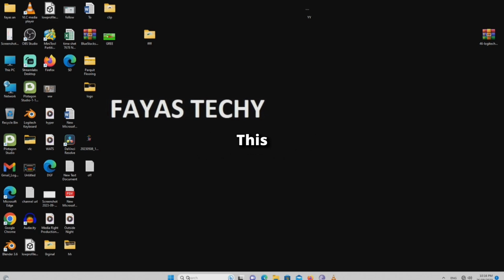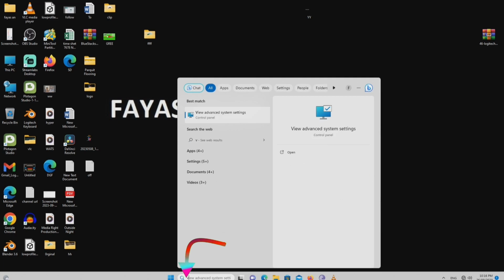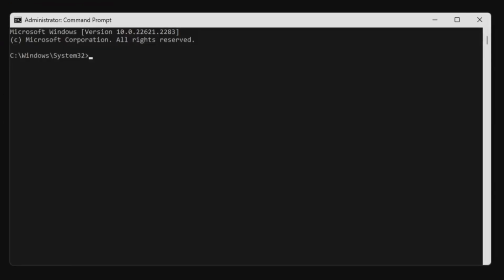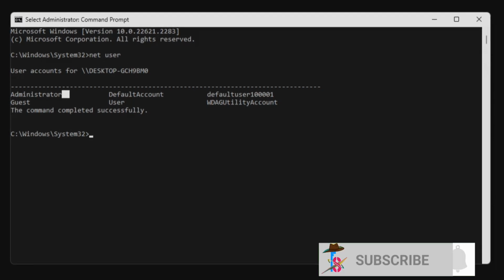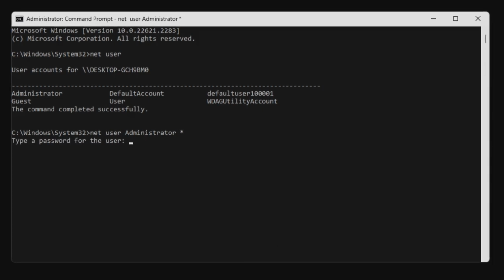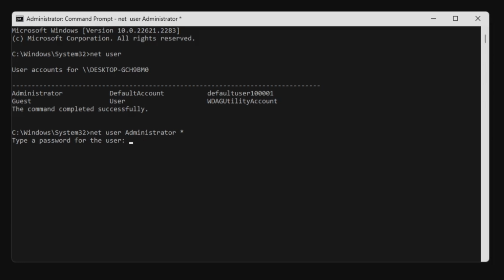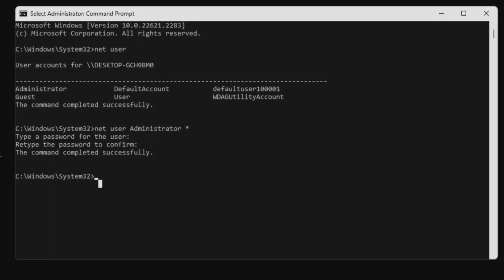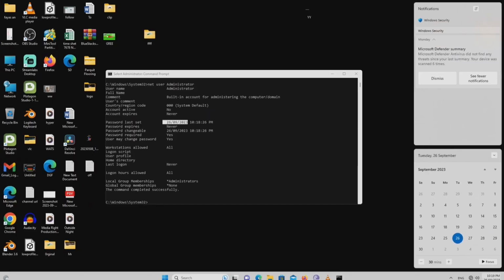How to Change Administrator Password in Command Promt on windows 11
Welcome to fayas techy YouTube channel In this step-by-step tutorial, you'll learn how to change the administrator password on a Windows computer using Command Prompt. Whether you've forgotten your password or want to enhance your system's security, this guide has got you covered. In this tutorial, we'll cover:Opening Command Prompt as an administrator.Changing the administrator password securely (password characters won't be displayed).Verifying the password change to ensure it's successful.Don't worry if you're new to Command Prompt – we'll guide you through each step. By the end of this video, you'll have the knowledge to confidently manage your Windows administrator password.If you found this tutorial helpful, please give it a thumbs up, subscribe to our channel for more tech tutorials, and hit the notification bell to stay updated.